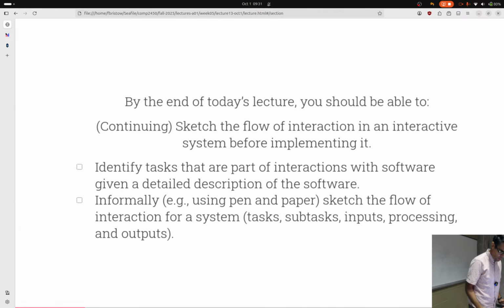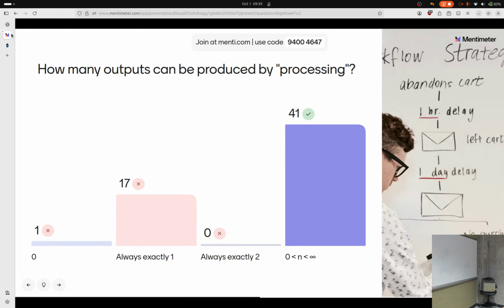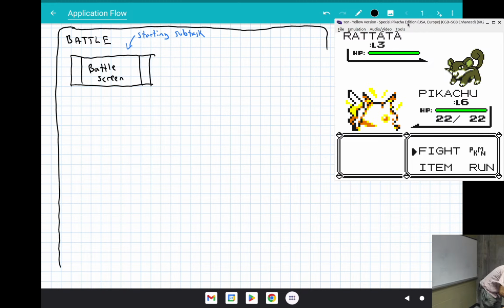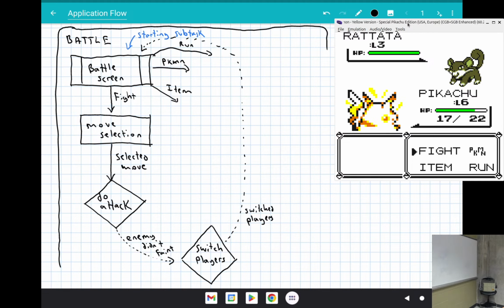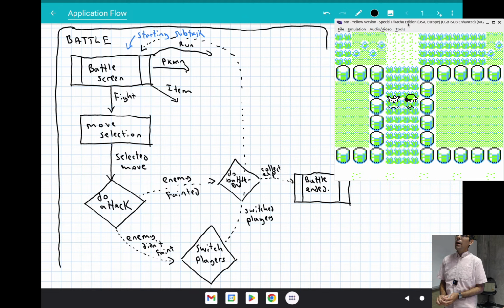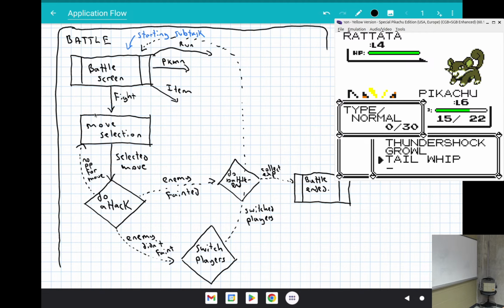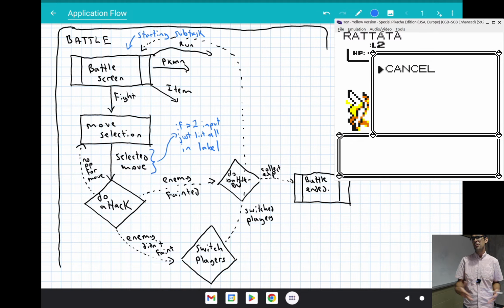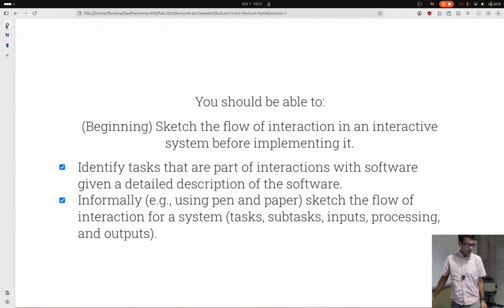COMP 2450 Fall 2025 Lecture 13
Last class we spent some time thinking some more about record classes and (ultimately) how using them is communicating to other dev folk what our intentions are with their use (or our use!) of a record as we accept it as an argument to, or return it from a method.

Then we moved on to thinking about what we really want to accomplish with modelling or sketching a "flow of interaction" in our software. Our focus today is on the idea: we'll spend some time looking at an existing system and then begin to model the flow of interactions informally (on pen and paper!).